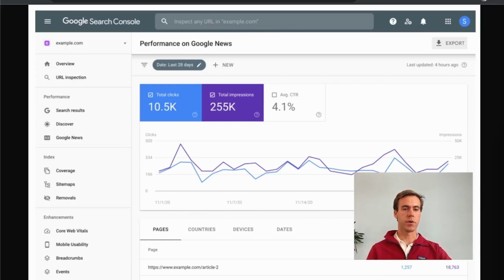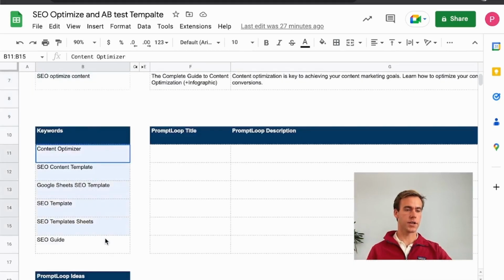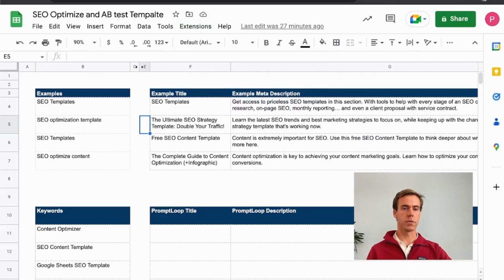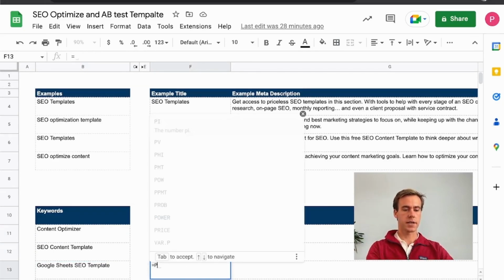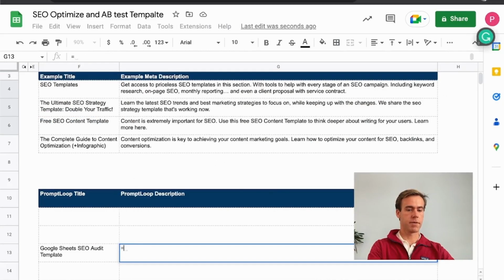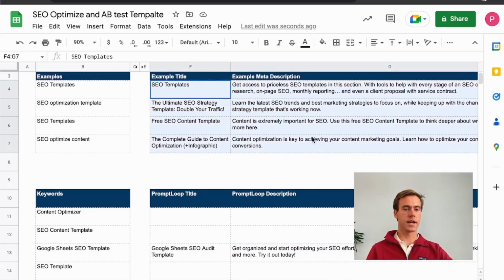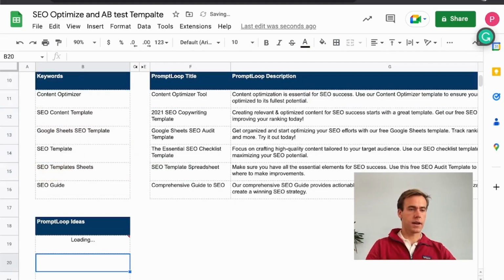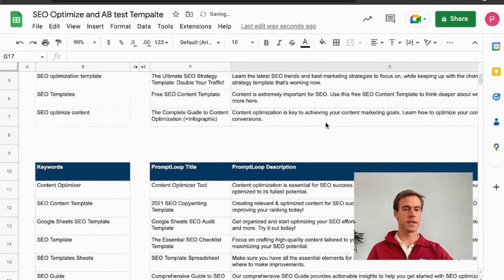SEO with GPT-3: Optimize Your Website to Rank (PromptLoop Template)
Looking for a way to improve your SEO? Check out this Google Sheets template to guide you through using Google Search Console and AI tools from PromptLoop to supercharge your content process! The template includes a formula that will automatically generate titles and descriptions based of keywords and even give you keyword ideas.